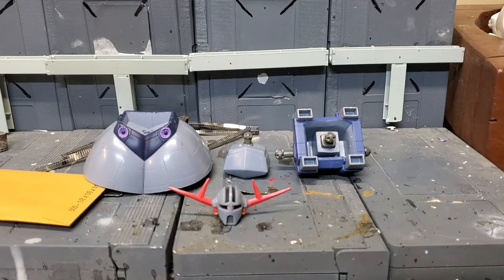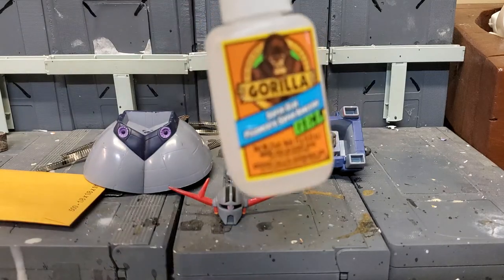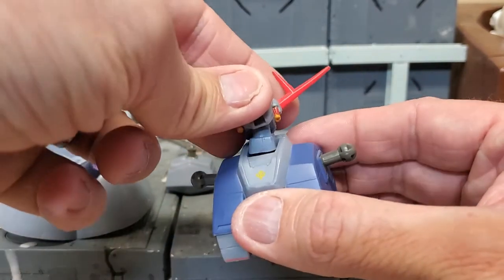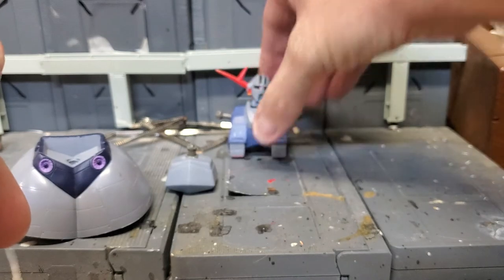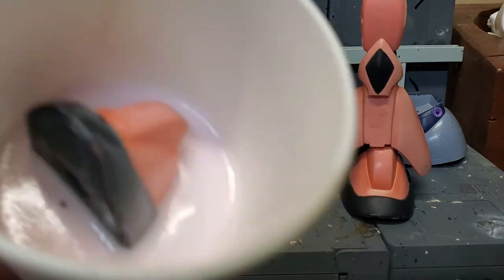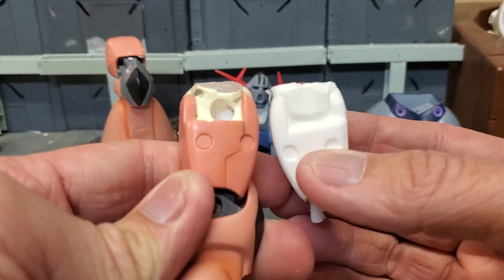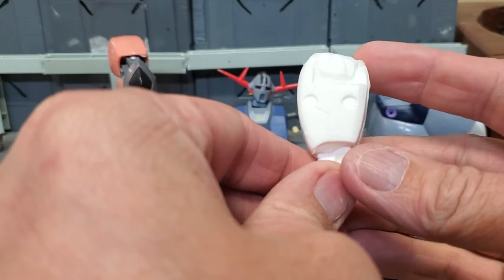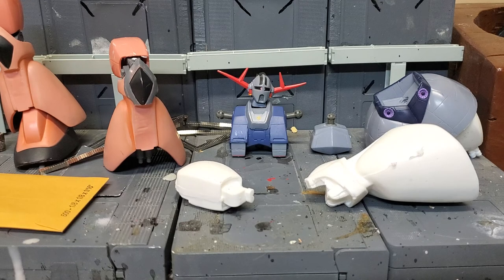Gundam msia review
Perfect zeong